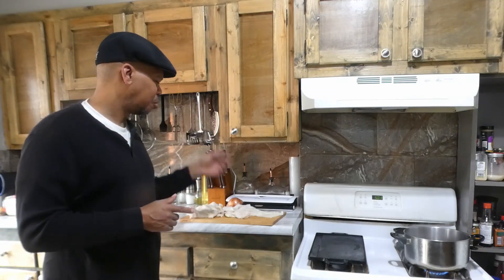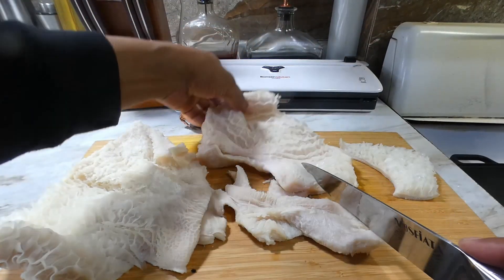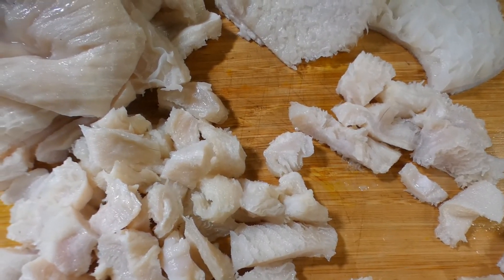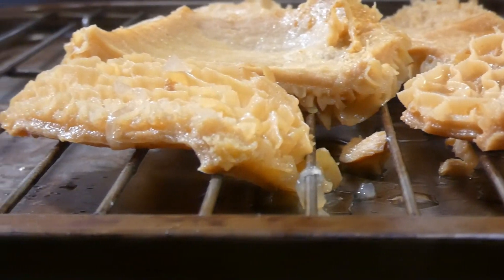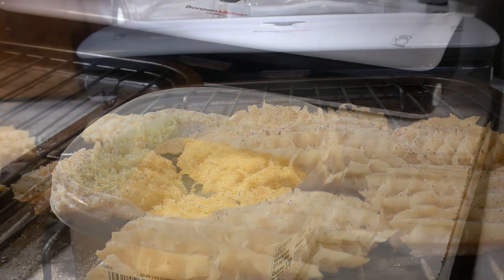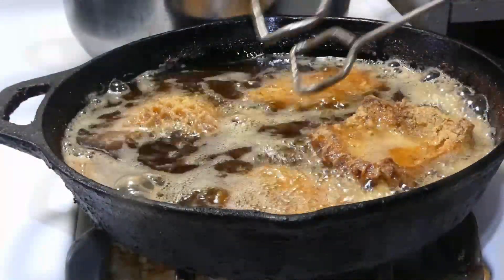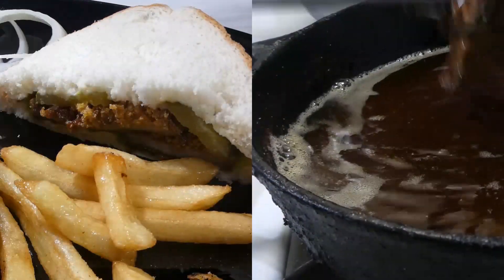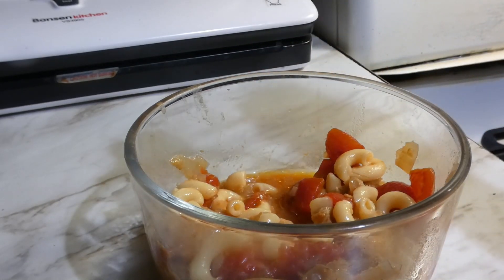Tripe Two Ways